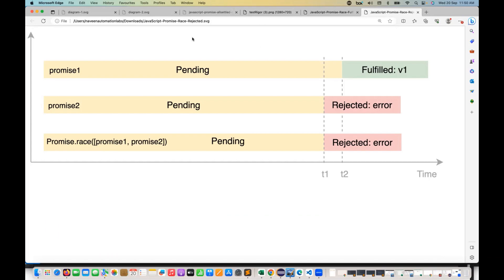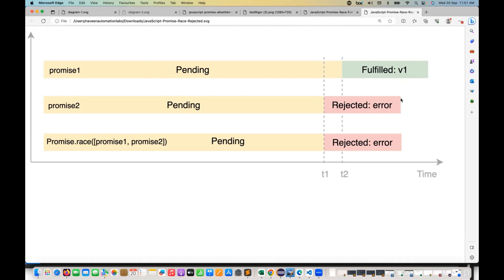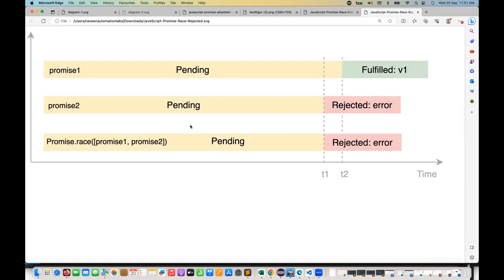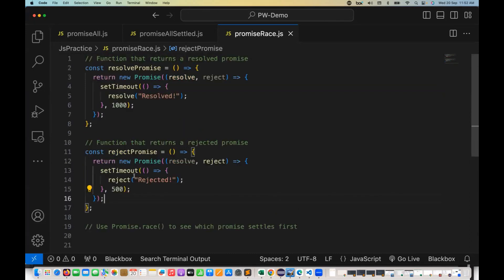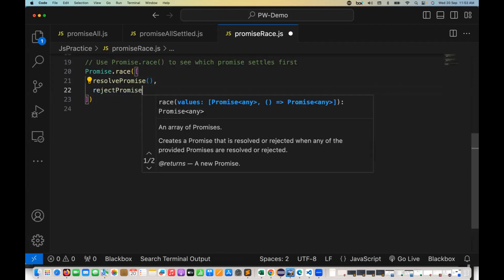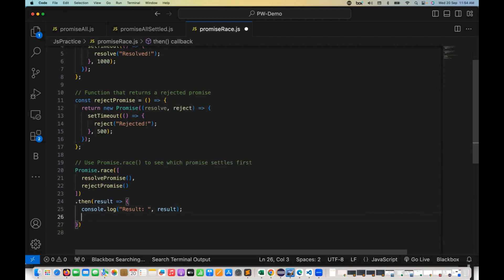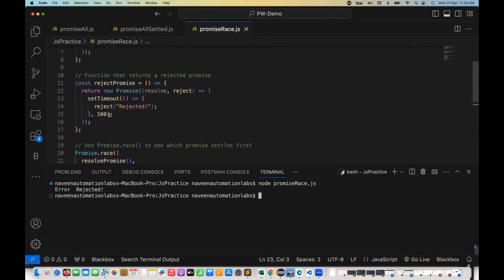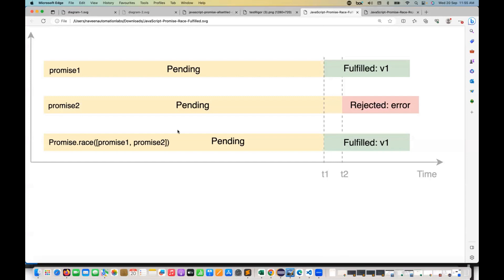#25 - Promise.race in JavaScript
In this video, I have explained what is Promise.race() in JavaScript.

Naveen AutomationLabs Paid Courses:
GIT Hub Course: